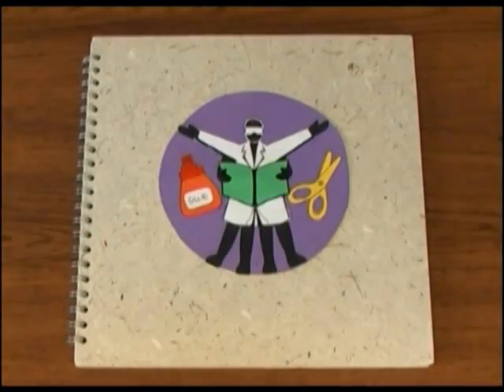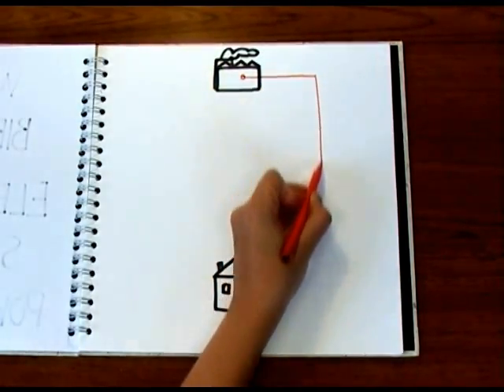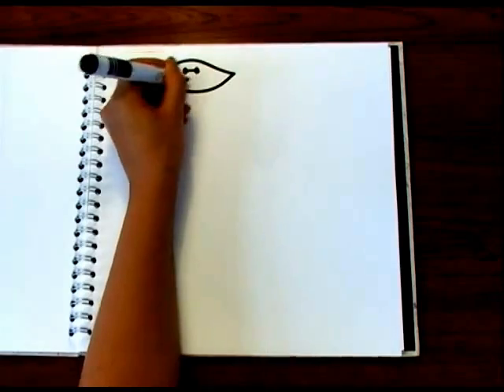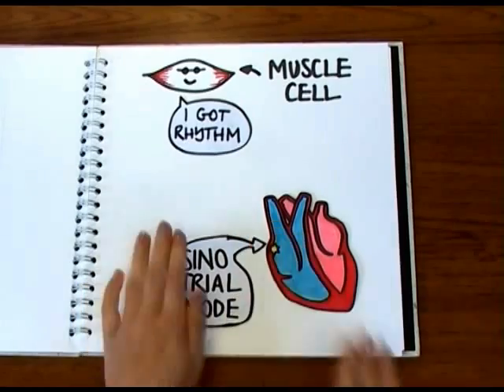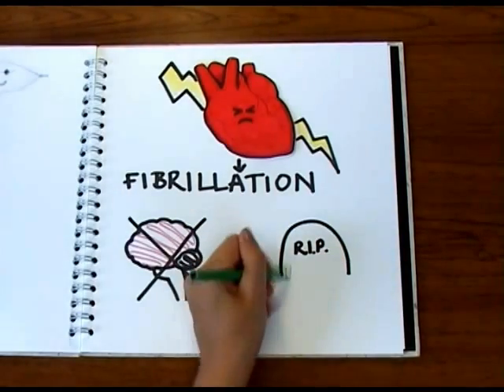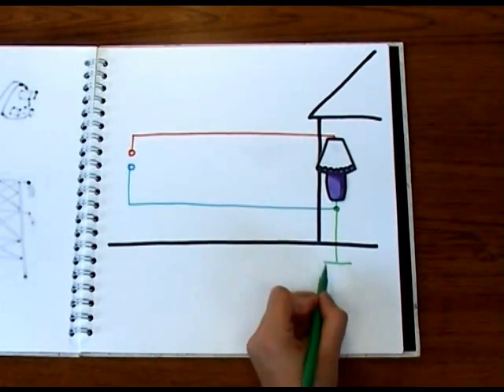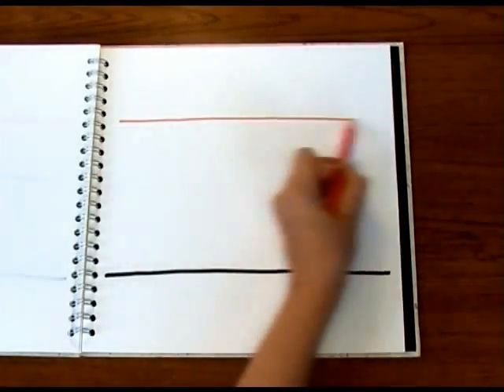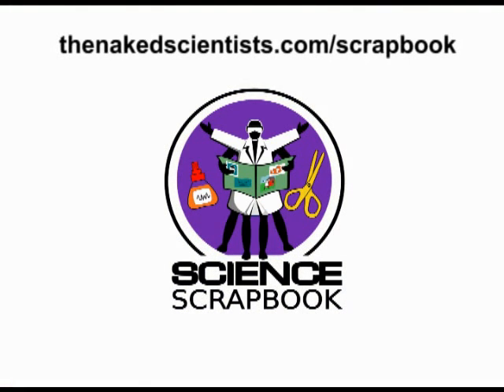Why are birds not electrocuted on power lines? - Naked Science Scrapbook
Why don't birds get fried when they sit on high voltage wires or power cables? Find out in the latest Naked Science Scrapbook!